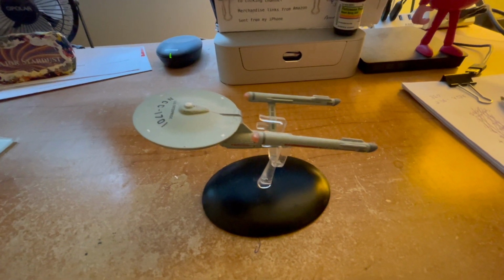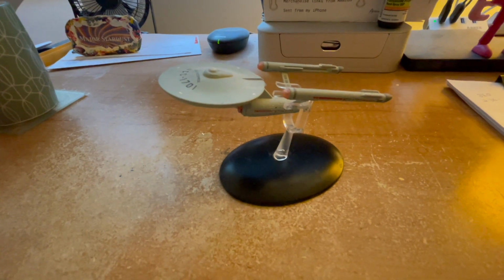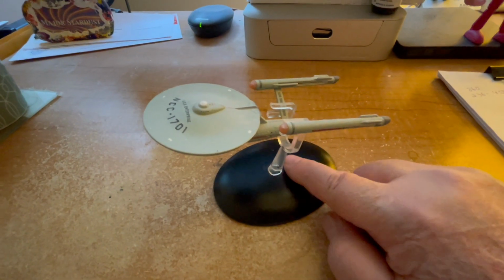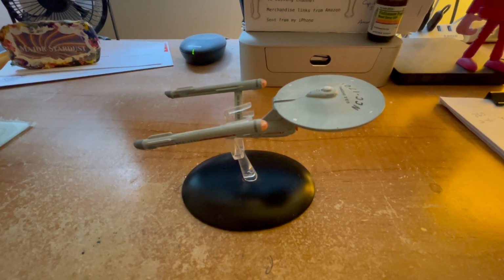STAR TREK MINIATURE MODEL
Star Trek The Official Starships Collection | U.S.S. Enterprise NCC-1701 with Magazine Issue 50 by Eaglemoss Hero Collector

They have miniature Star Trek  figures too!

The U.S.S. Enterprise NCC-1701 was an iconic Constitution-Class Starfleet vessel famously under the command of Captain James T. Kirk for his initial five-year mission (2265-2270) and served for 40 years in the Federation until it was deliberately destroyed above the Genesis planet to keep it out of Klingon hands
This model is die-cast, hand-painted, and comes with an in-depth magazine featuring product artwork and highlighting the ship's history and design.
Approx. 5.51 inches
Boxed With Protective Blistering